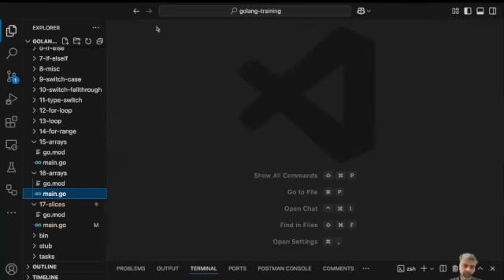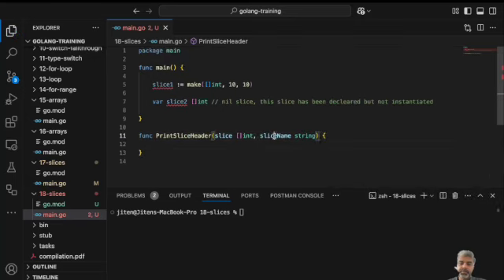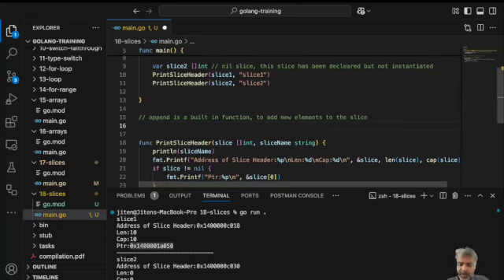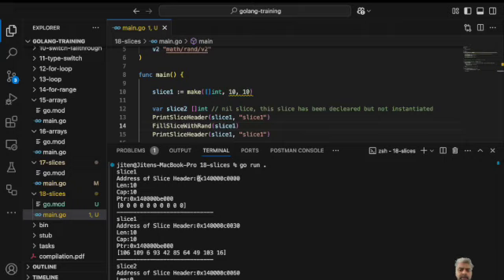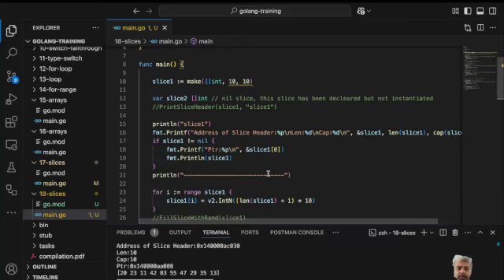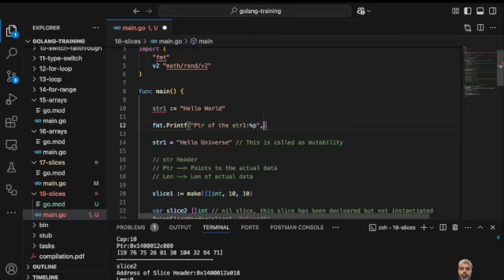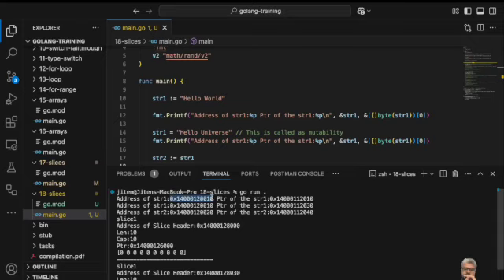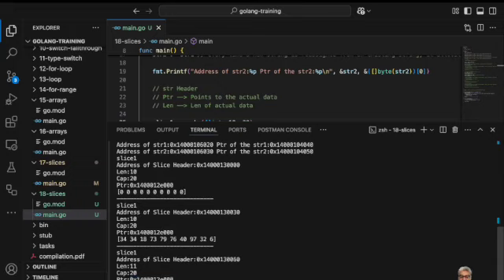10-Golang Slices (By Jiten Palaparthi)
Welcome to this comprehensive tutorial on Golang Slices! In this video, we’ll dive deep into one of the most powerful and flexible data structures in Go. Whether you're a beginner or an experienced developer, this guide will help you understand and master slices in Go programming.

🔹 What You'll Learn:

What are slices in Go and how they differ from arrays?

Creating and initializing slices.

Common slice operations: appending, slicing, copying, and iterating.

Understanding slice internals: length, capacity, and underlying arrays.

Best practices for using slices efficiently in your Go programs.

Clear explanations with practical examples.

Perfect for developers preparing for Go interviews or building real-world applications.